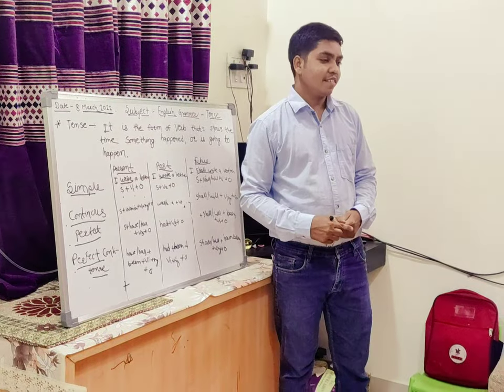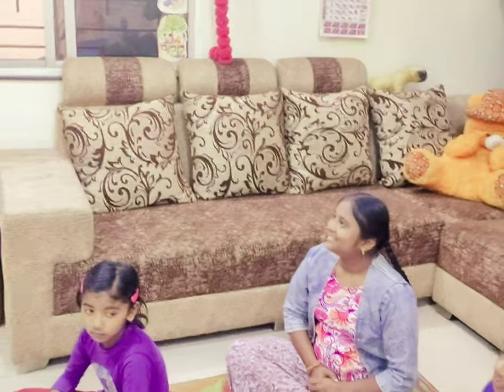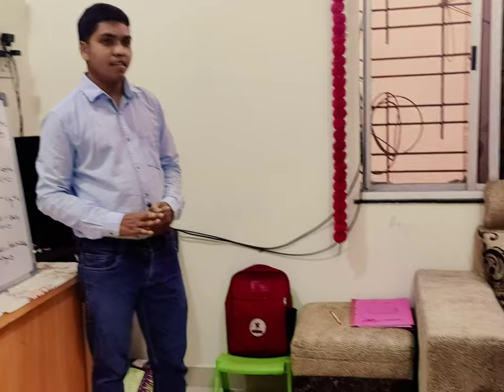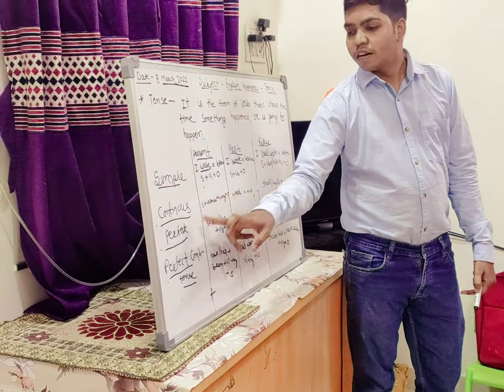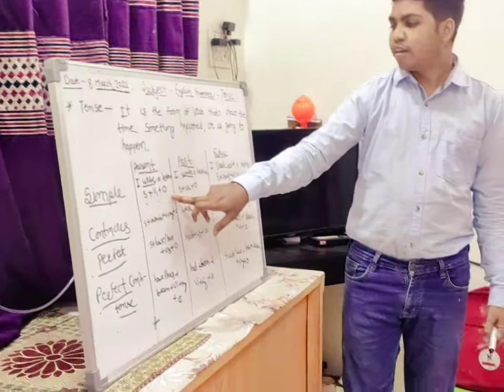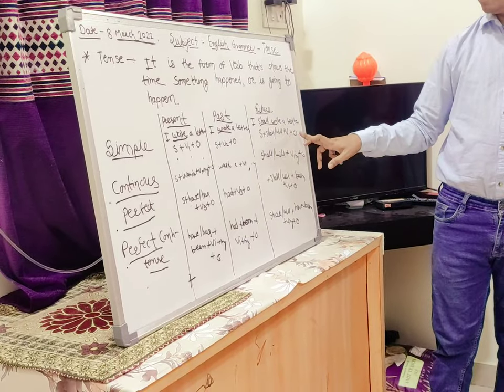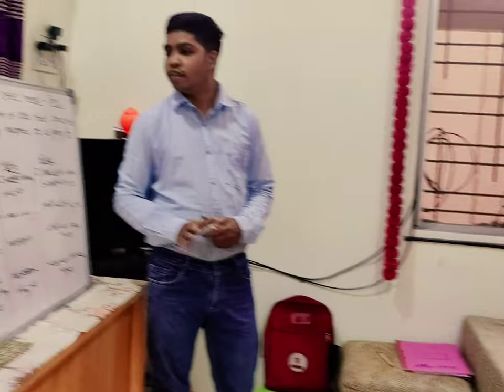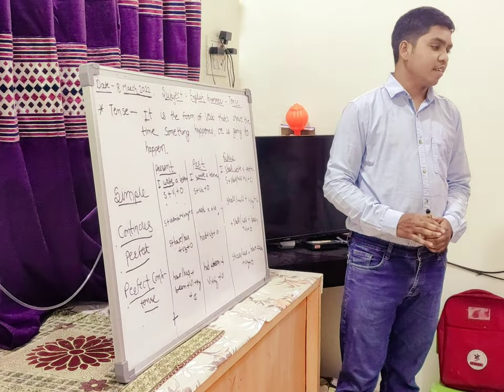Teaching school students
DMIMS activity